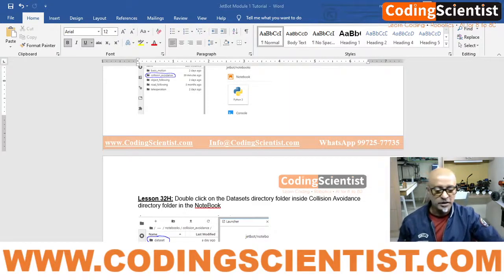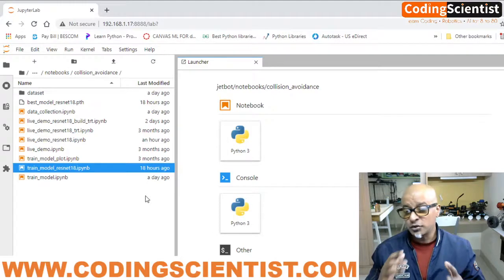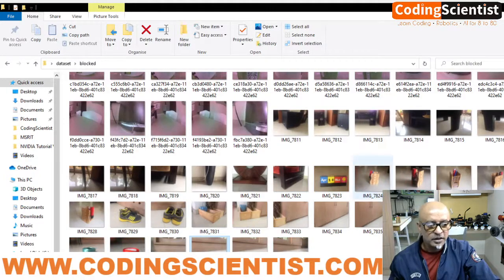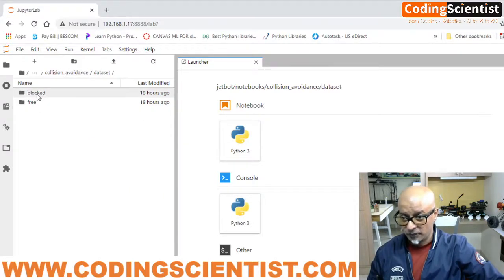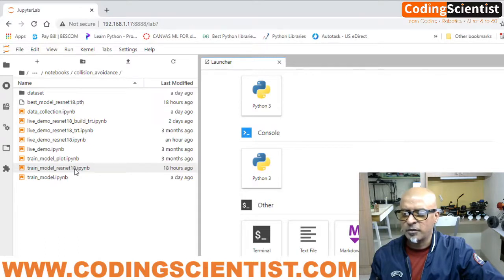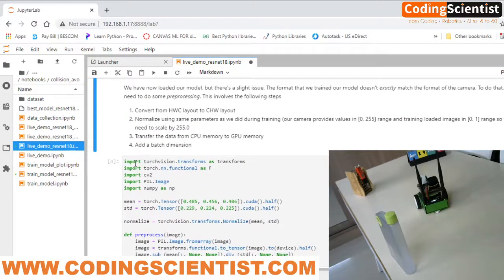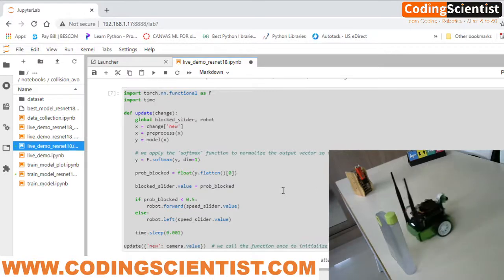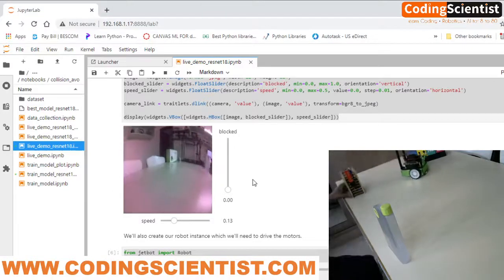Lesson 32 Custom Data To Train JetBot Neural Network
Lesson 32A: In this lesson we will capture data from different source. Initial set of data will be captured through JetBot Raspi CSI Camera by shifting the Robot manually around your environment and classify those images into Blocked and Free directory. Second set of data you can use your cell phone to capture several images and load the same into Blocked and Free directory.

More indepth details are documented in CodingScientist Manual.